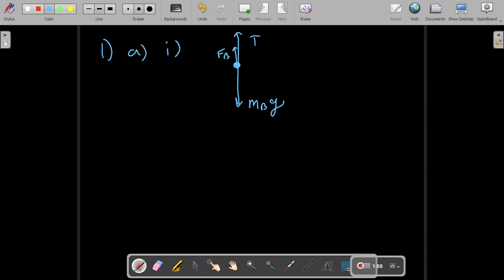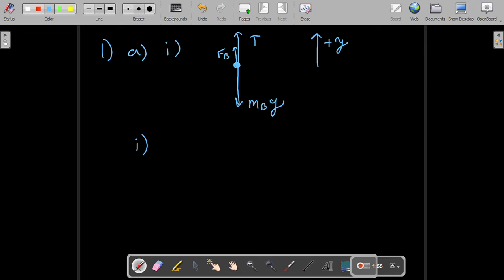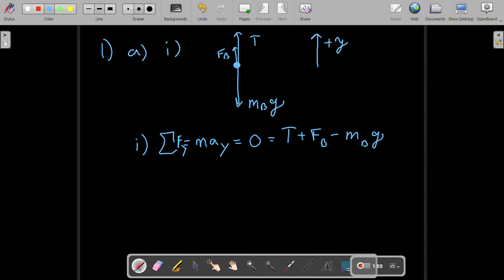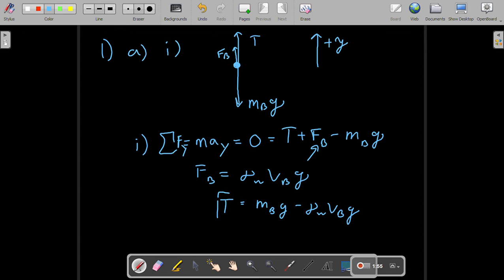AP Physics 2 2022 FRQ Q1(a): Buoyancy, Tension and Free-Body Diagram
Need 1-on-1 help?
AP Physics 2 2022 FRQ Q1(a): free-body diagram and tension for a block submerged in water, including the buoyant force.

Here is part 1 of the first question for AP Physics 2 FRQ 2022.